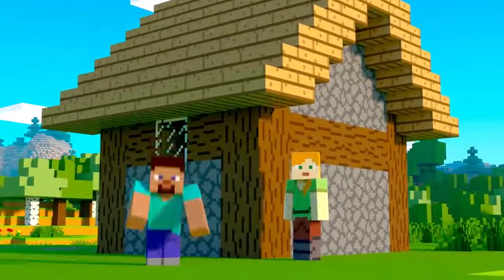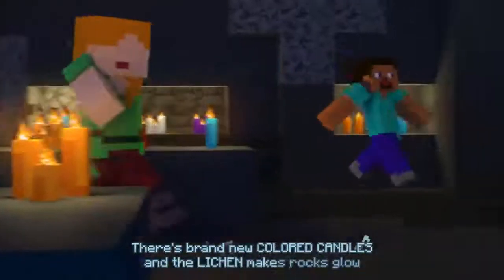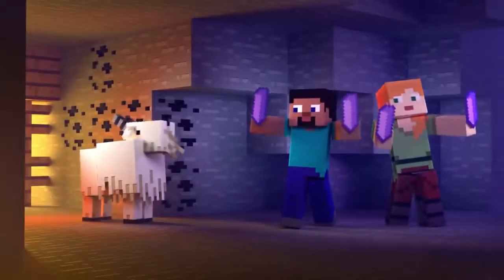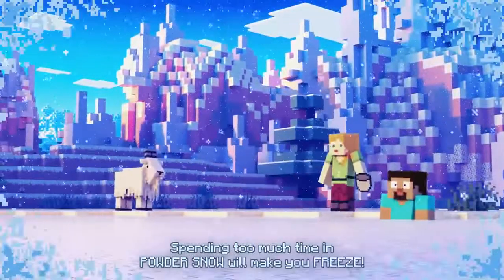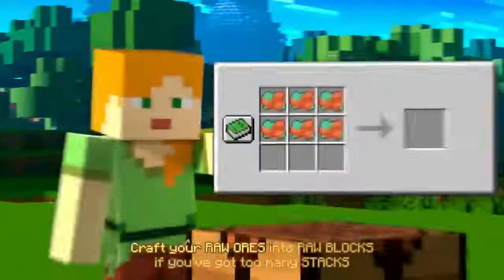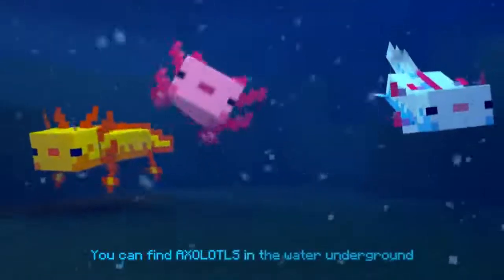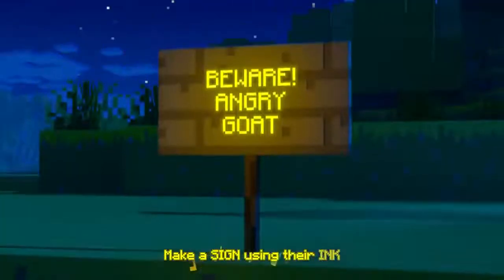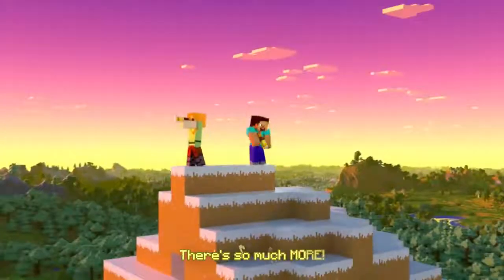Minecraft Caves and Cliffs: The Musical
IM NOT THE CREATOR OF THIS VIDEO!